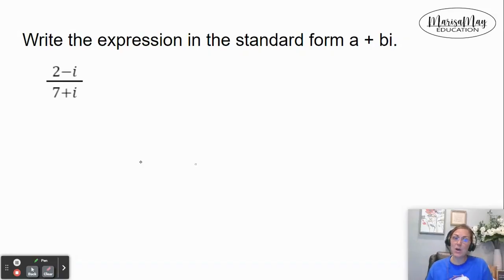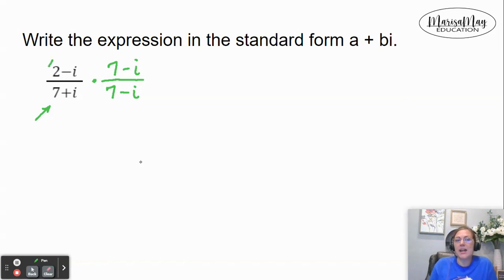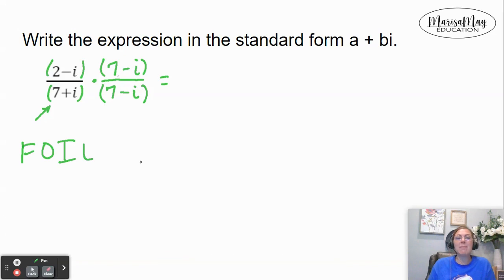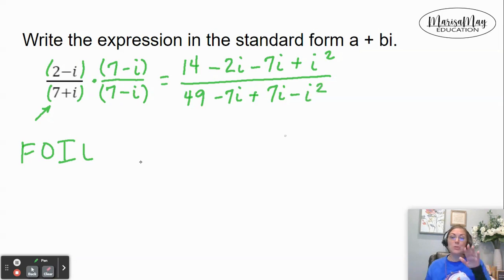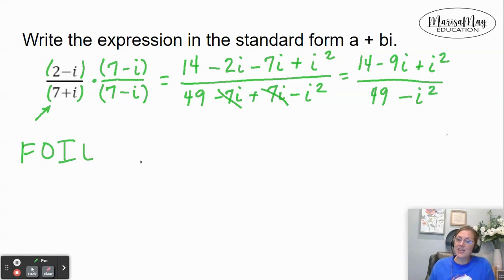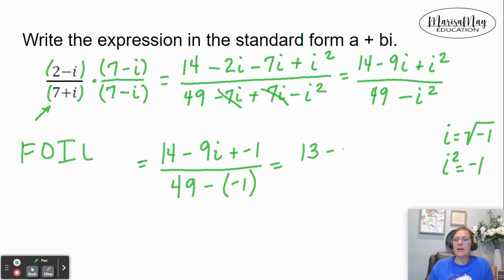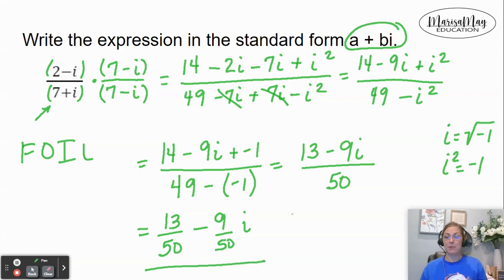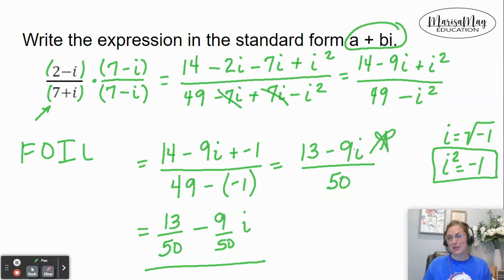Writing Equations in Standard Form Pt.2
In this video, we continue to discuss how to rearrange equations into standard form to better understand and solve.